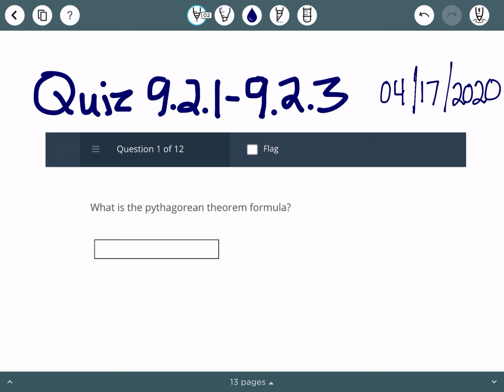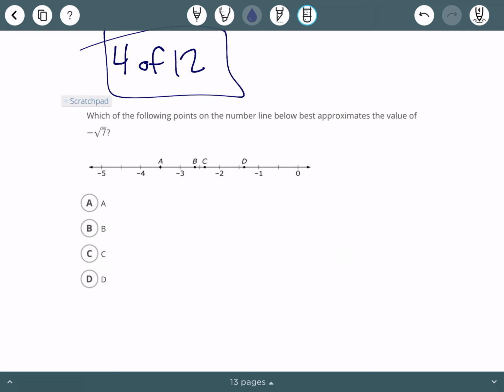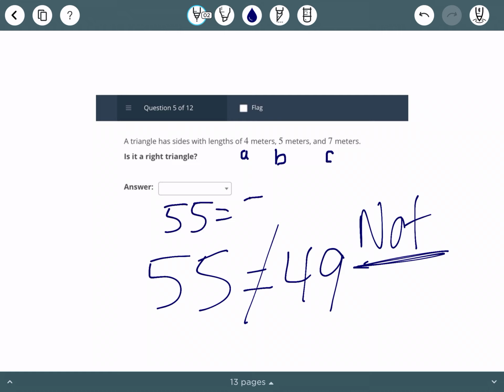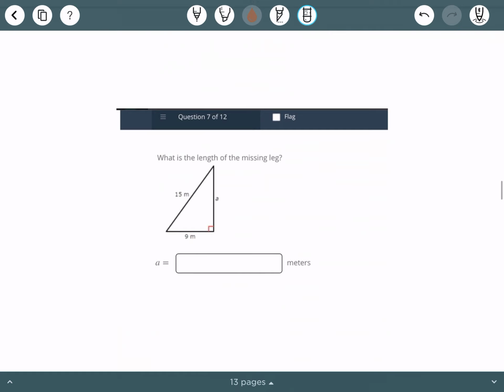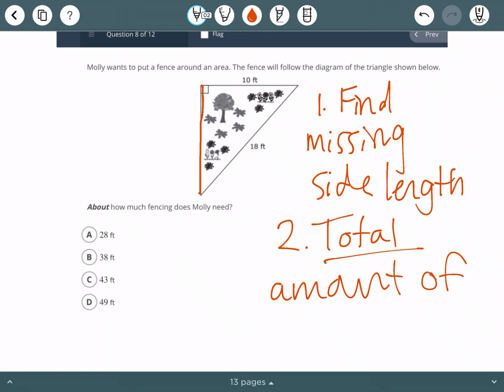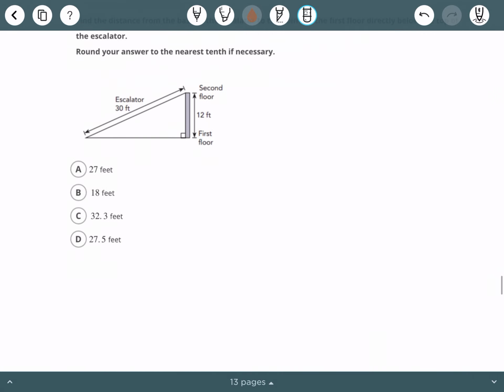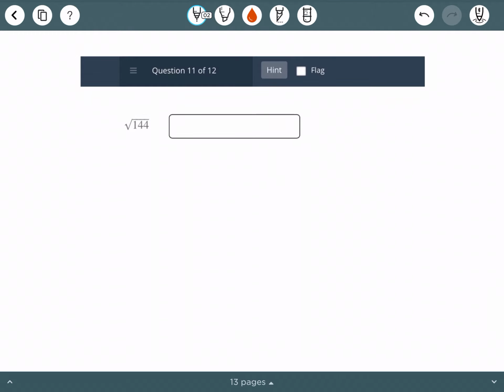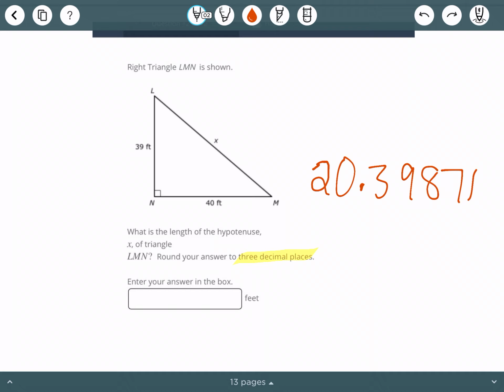Quiz 9.2.1 to 9.2.3